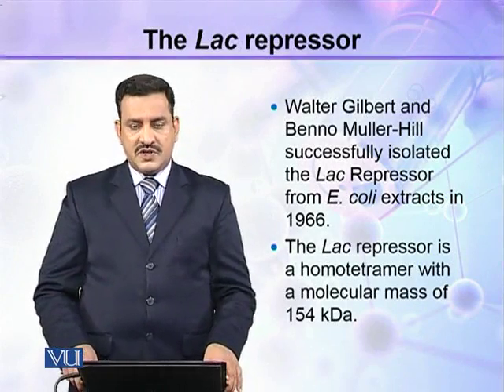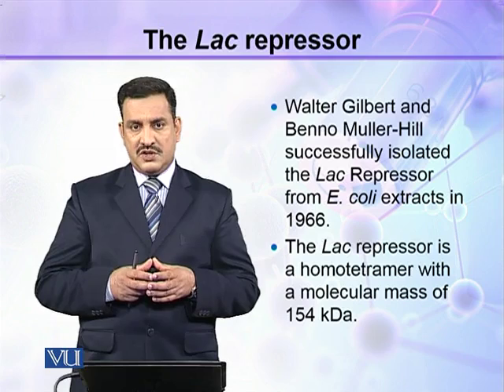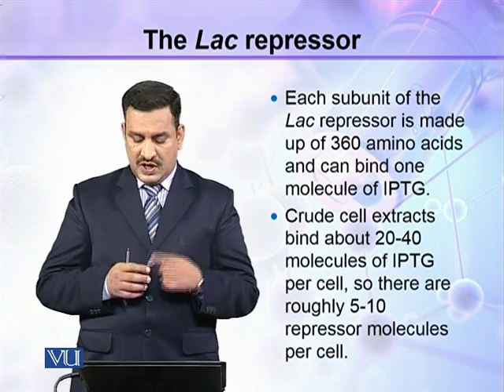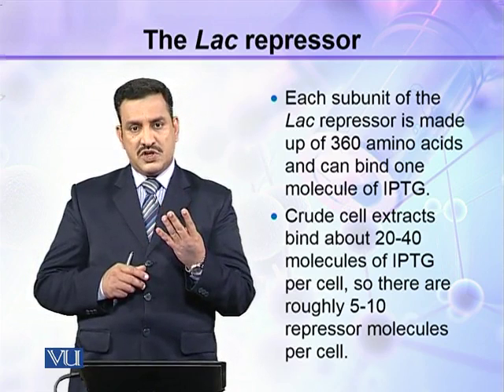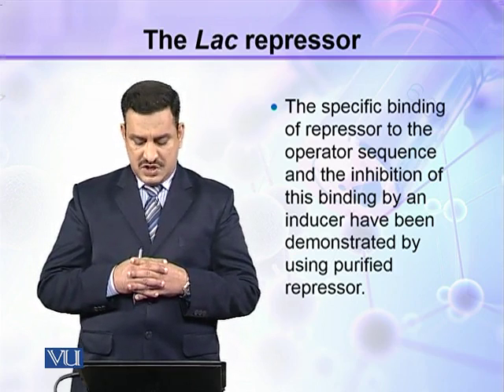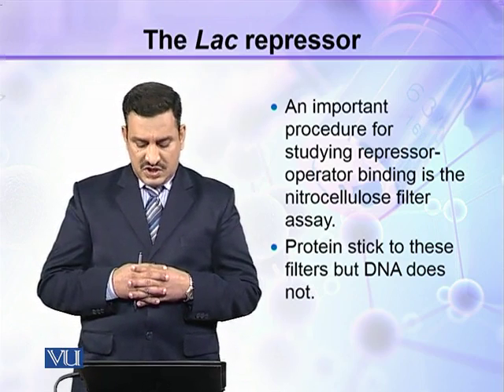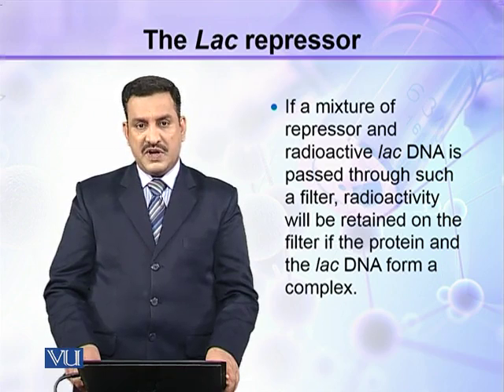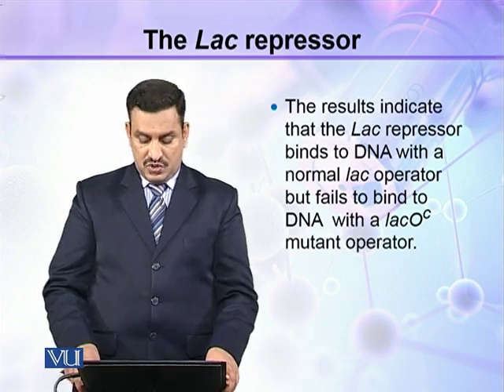BIO302_Topic175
Topic: 175